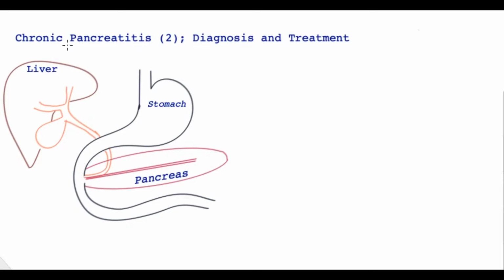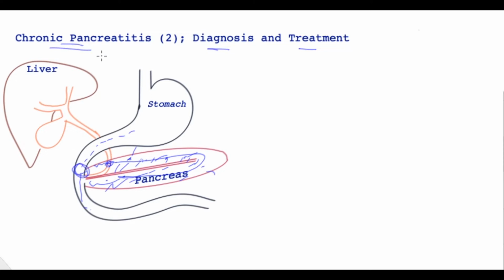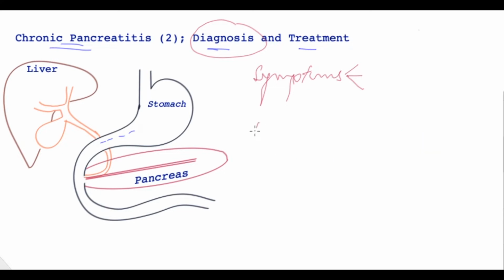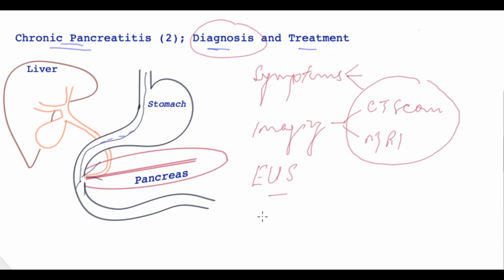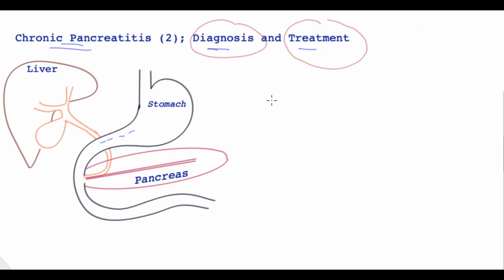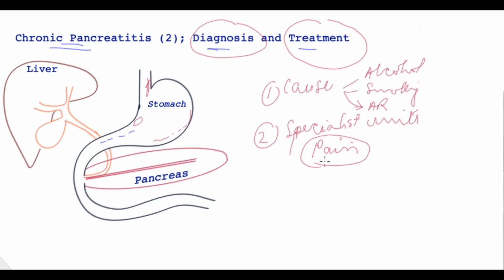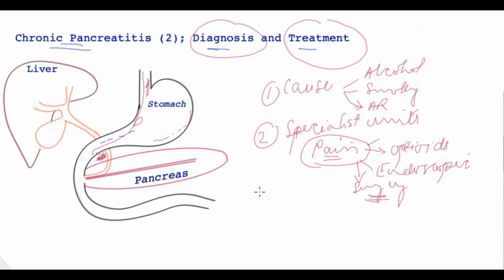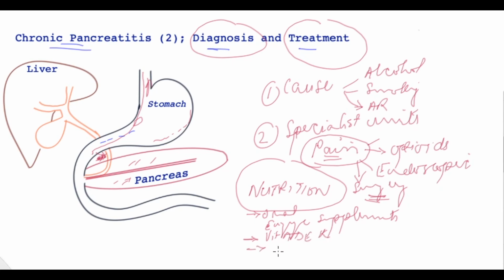Chronic Pancreatitis Diagnosis and Treatment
Chronic Pancreatitis is a debilitating longterm condition that requires specialist care and attention. This video is the second of the two part series. In this video the diagnosis and treatment of this condition are broadly discussed with some background knowledge for understanding the issues.

The channel reserves the right to discuss specific medical conditions, independent of any assertions of applicability to individual patients.